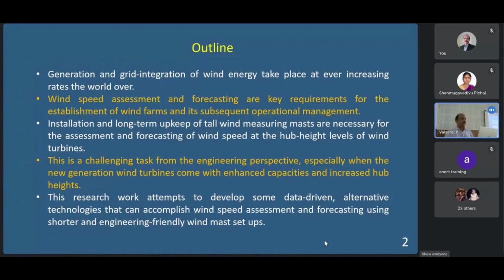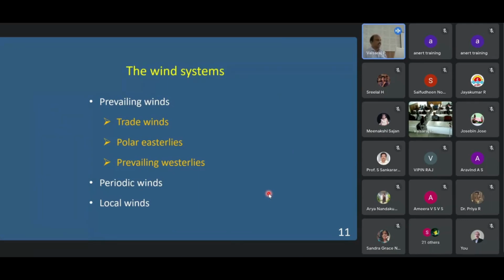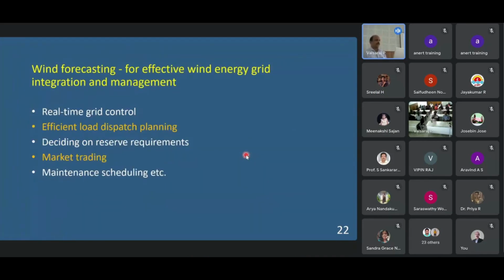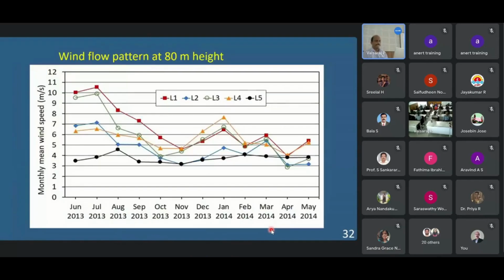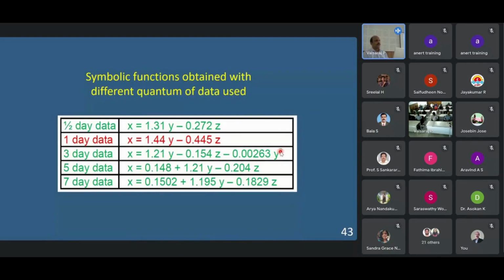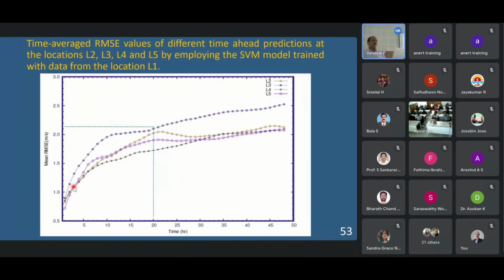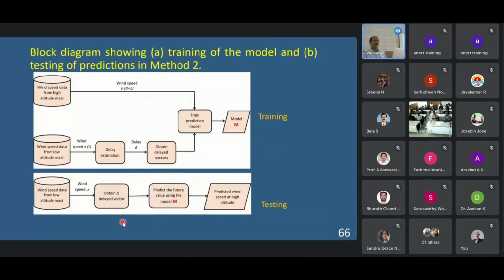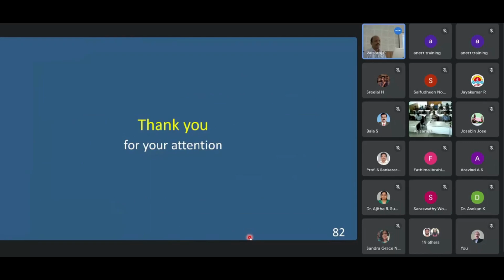Engineering-friendly methods for wind speed assessment and forecasting for wind energy applications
Engineering-friendly alternative methods for wind speed assessment and
forecasting for wind energy applications

P. Valsaraj, Department of Futures Studies, University of Kerala.